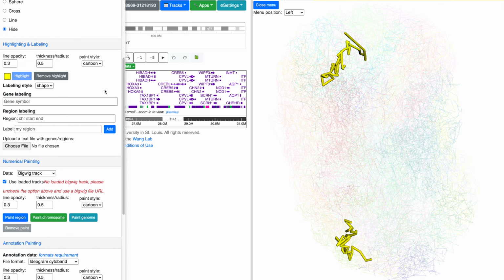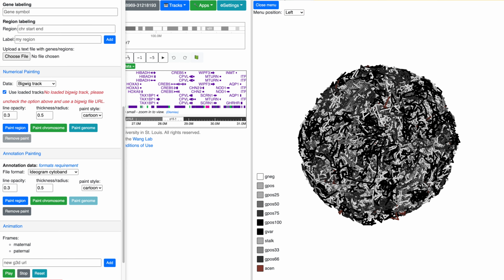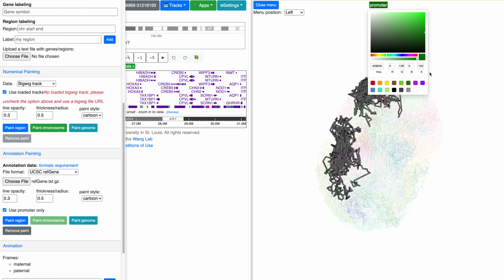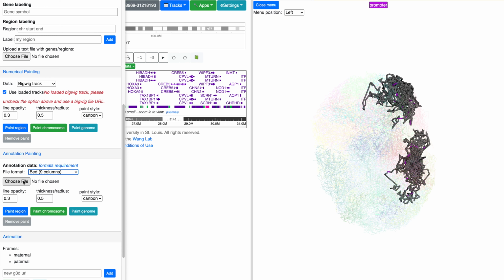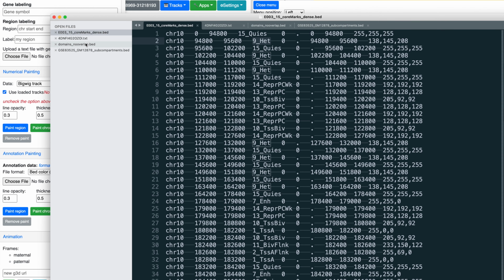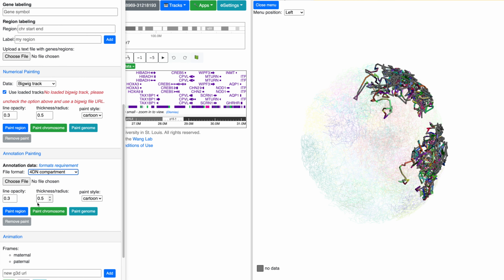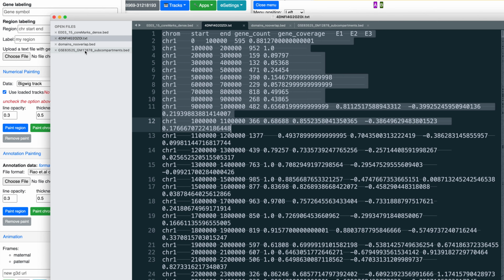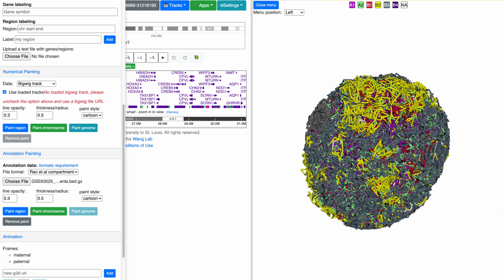Part 4 - Annotation Painting - 3D Visualization tutorial on WashU Epigenome Browser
Annotation Painting in 3D Visualization on WashU Epigenome Browser.